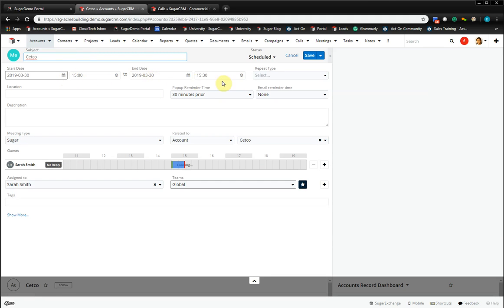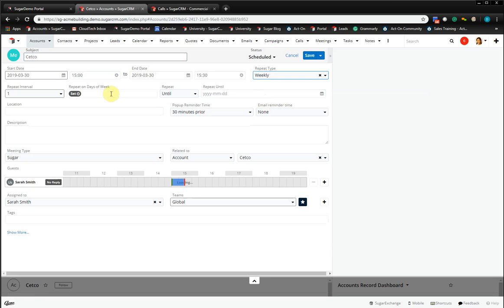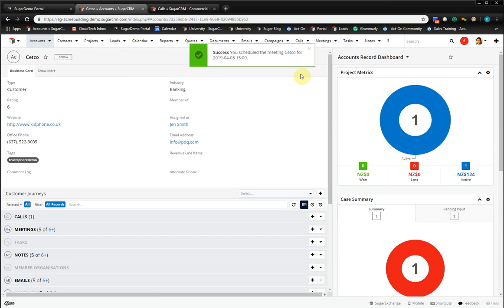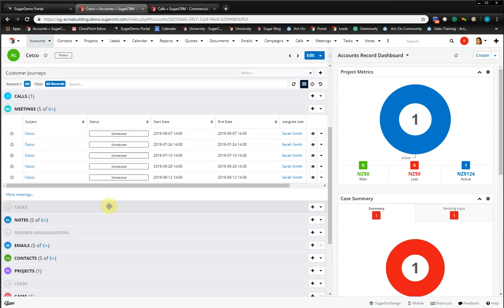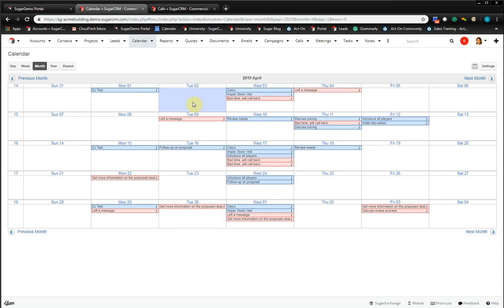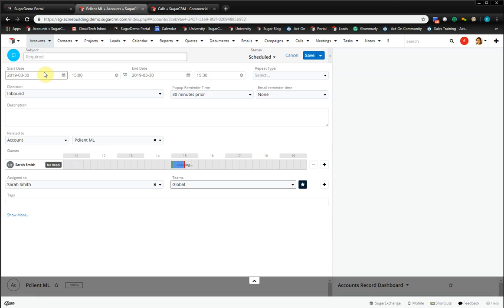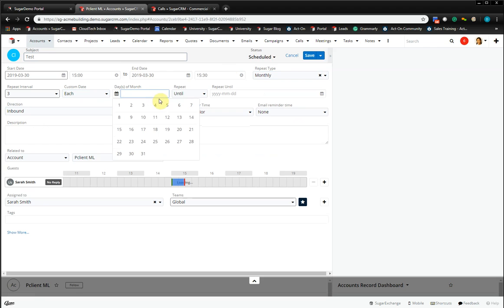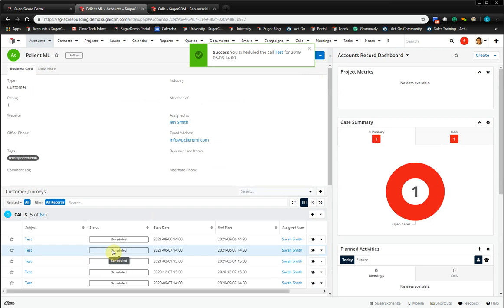Improved SugarCRM Call Module Quick Walk-through l CloudTech NZ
This video is a short Walk-through of the improved SugarCRM Call Module. SugarCRM has vastly improved the Calls and Meetings module to allow users the ability to set up more complex recurring call cycles which are also easy to change.